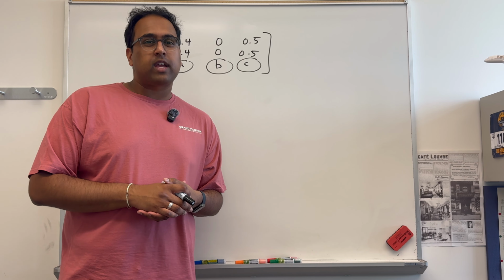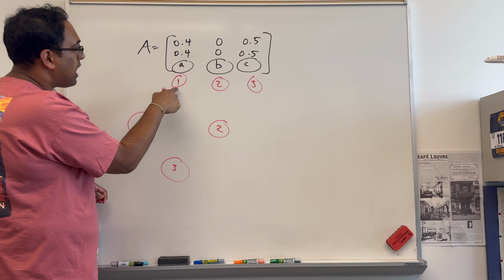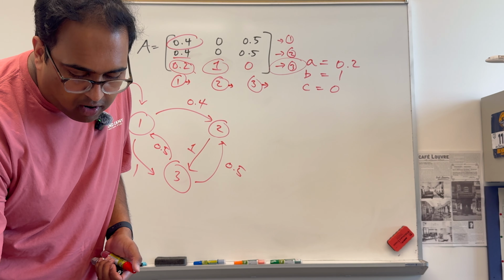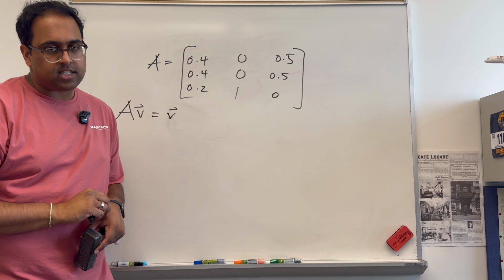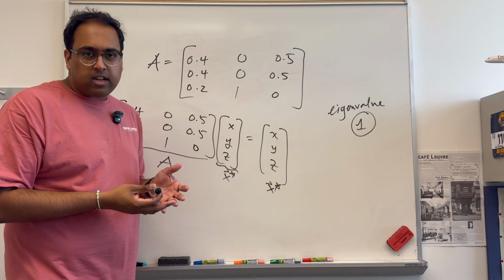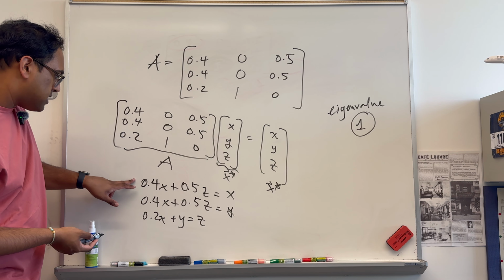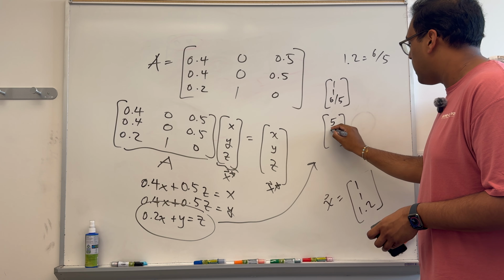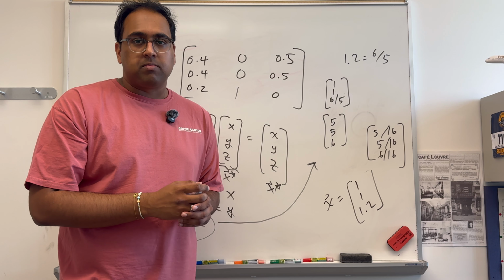Fall 2025 Final Problem 10 – EECS 245